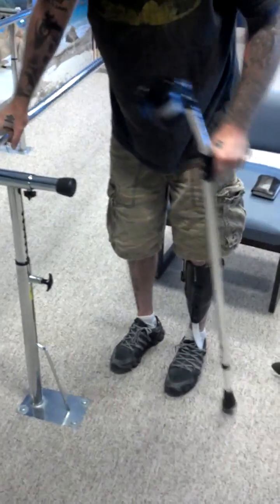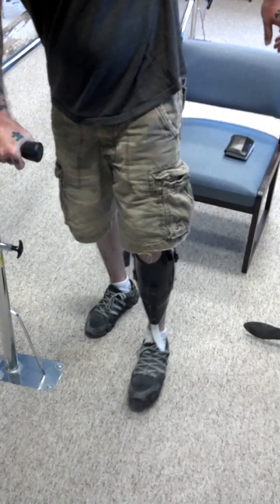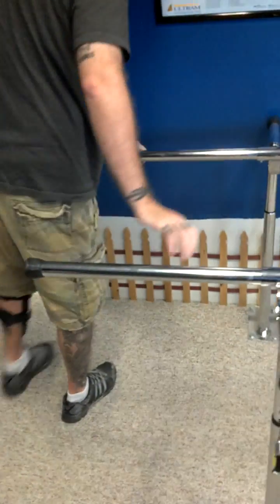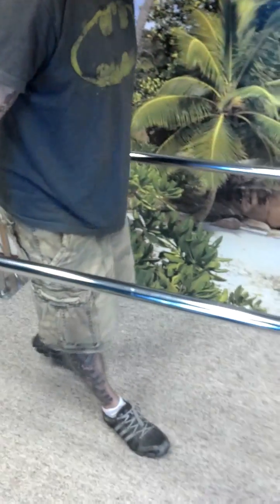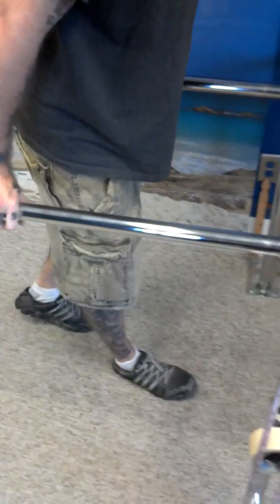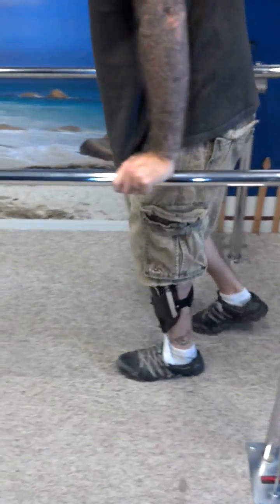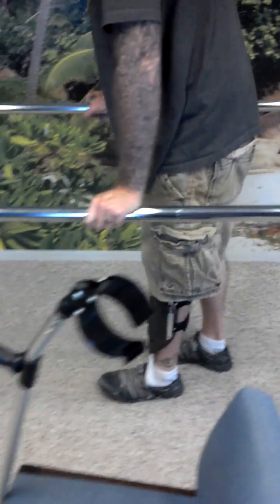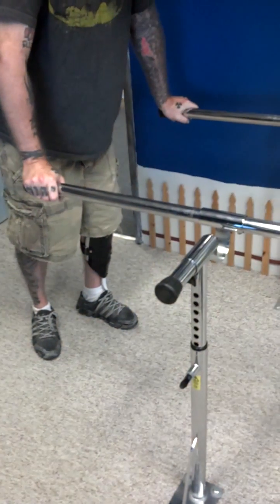Patient with carbon fiber KAFO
Patient with left leg weakness wearing carbon fiber KAFO with Matrix raw foot plate, free motion knee joint, knee extension assist.  The total weight of the brace is under 4 lbs.  Patient ambulating first time after putting on brace